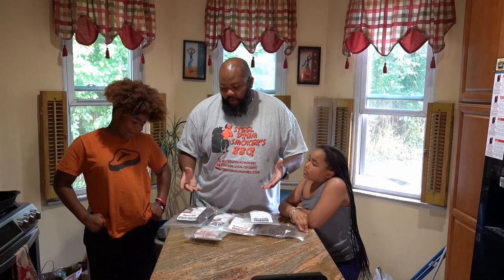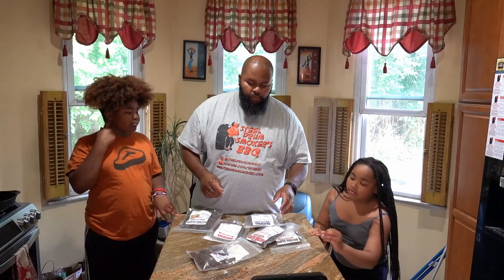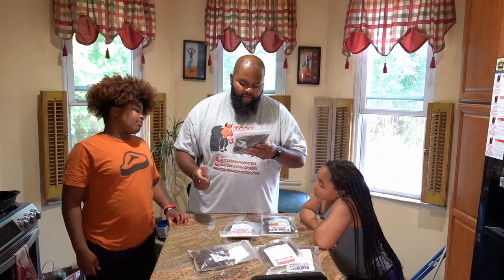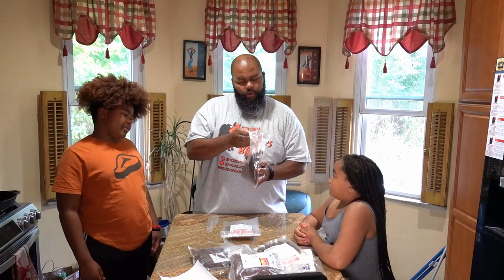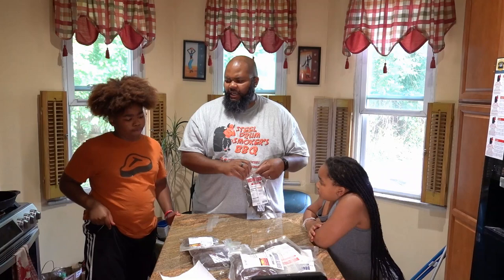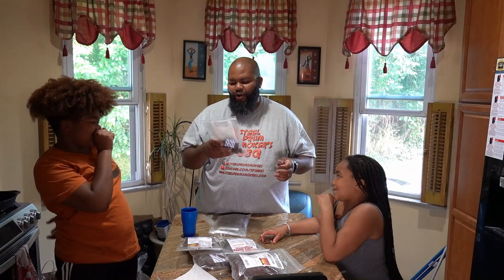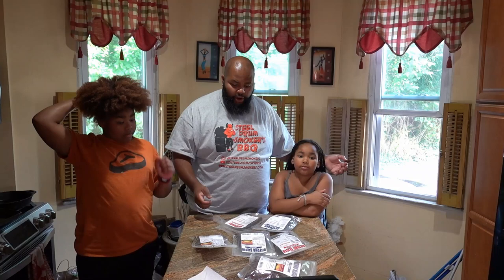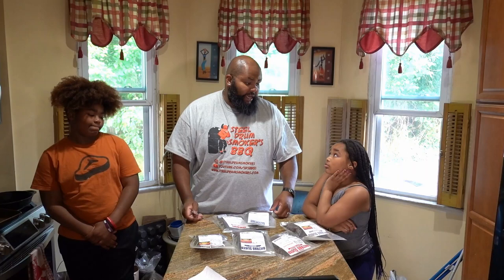Trying Biltong With My Kids For The First Time